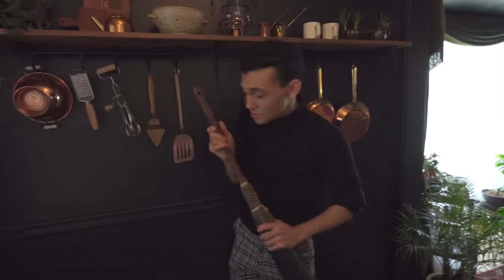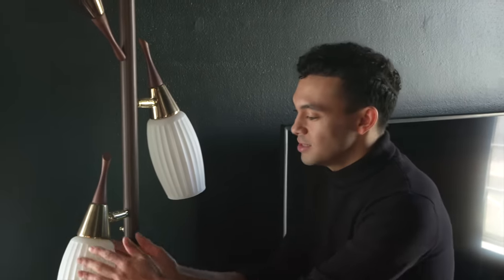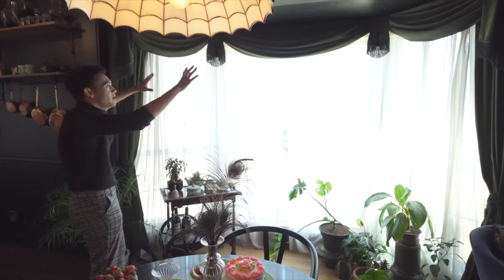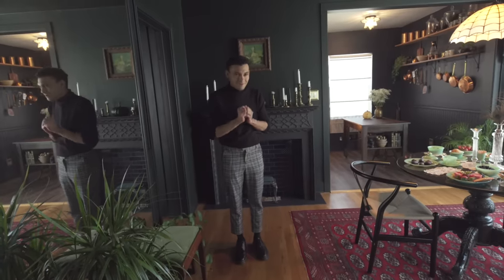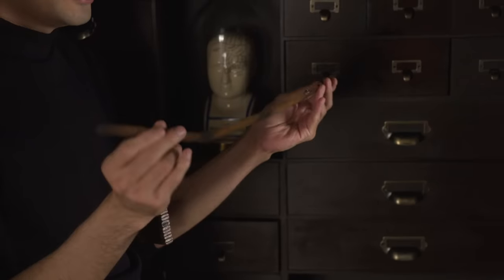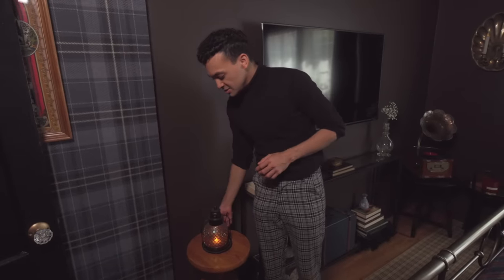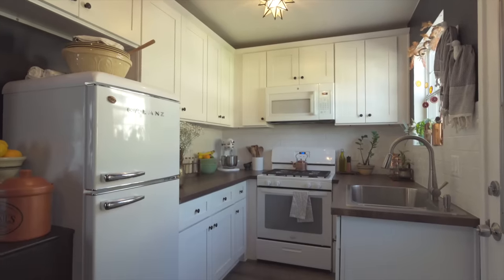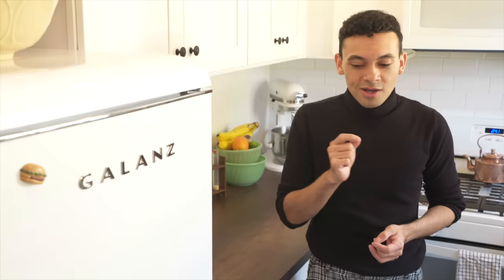Tour Nikk Alcaraz’s Moody, Dark Academia Home | Handmade Home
Whether it’s peculiar DIYs or food decorating, content creator Nikk Alcaraz’s home is a direct reflection of what he loves. With a $20 oil painting that inspired the whole look of his home, this perfectly peculiar space features moody, victorian-inspired accents to enhance the dark academia aesthetic. With accents like a spider web lamp, vintage curtains and thrifted art, tour Nikk’s moody California home with us.